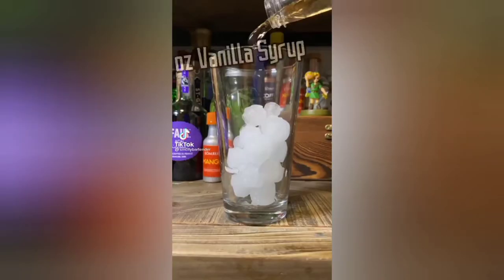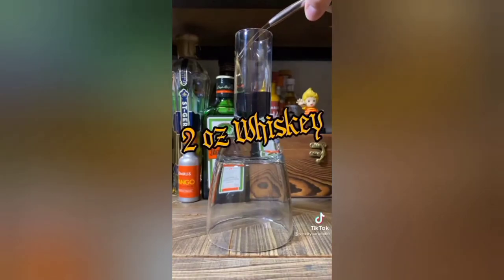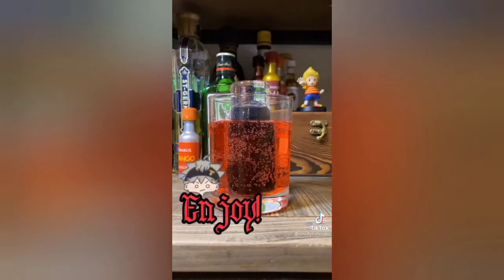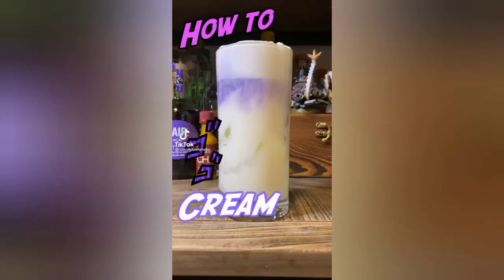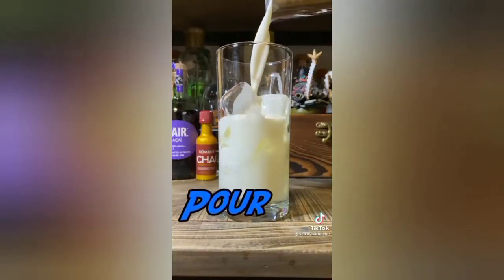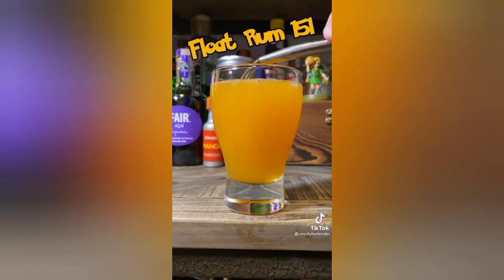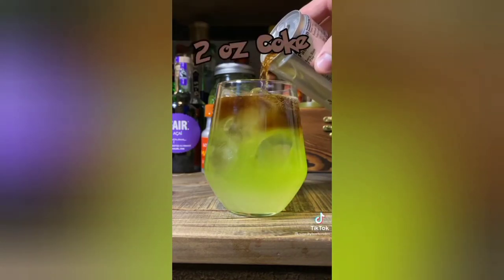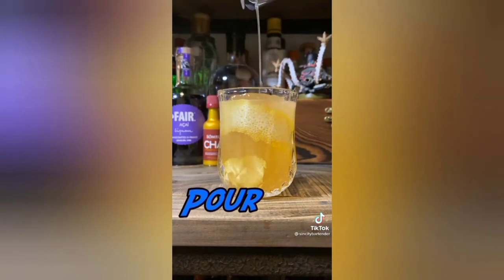anime bar/cafe drinks 4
Hey there ladies and gentlemen I hope you enjoyed the video also don't forget to smash the like and subscribe button plus turn on the post notifications so that you never miss an upload.